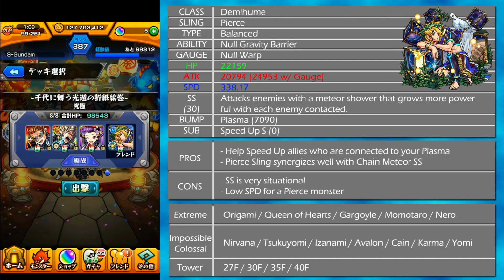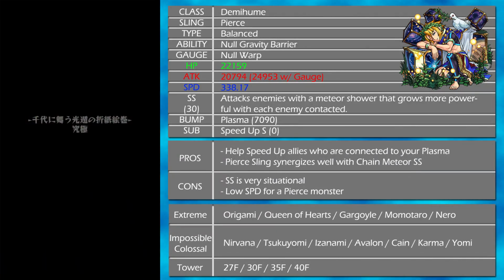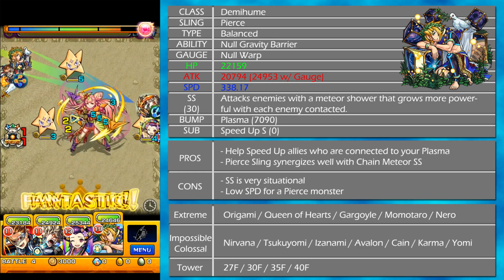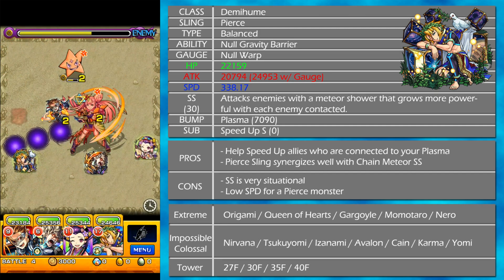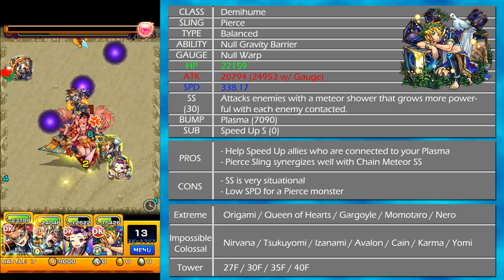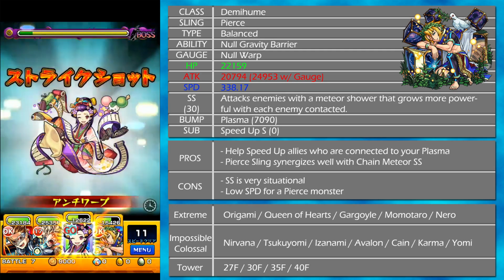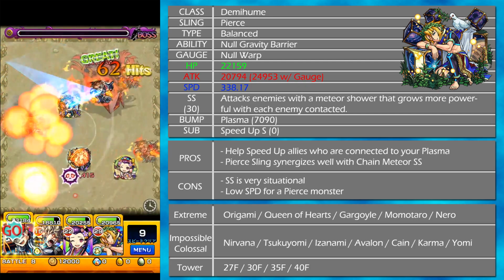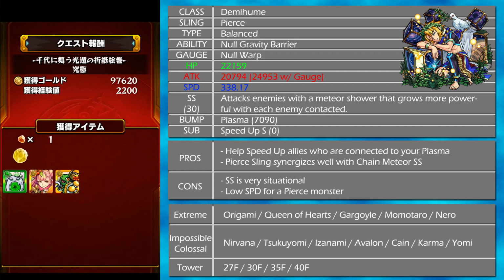Monster of the Week #53 - Noah (Ascension)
Noah is coming to Global! Here is a rundown of his Ascension form.